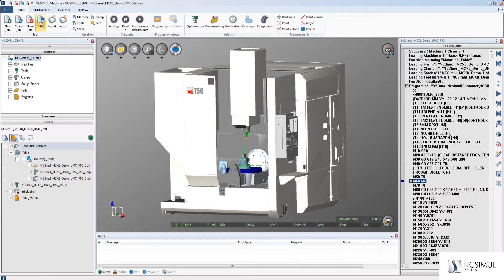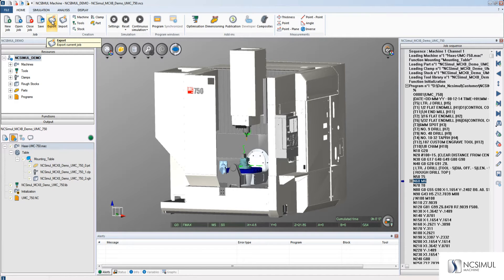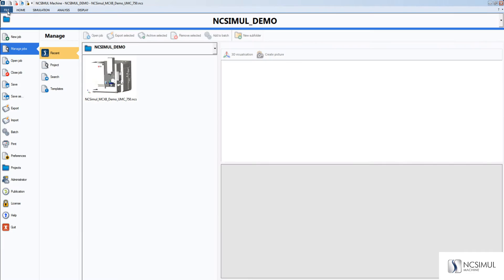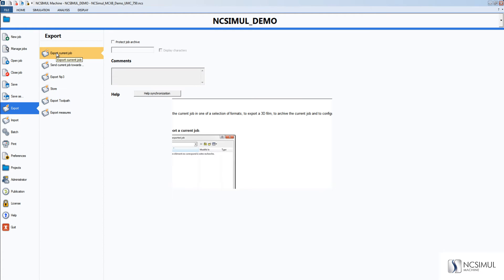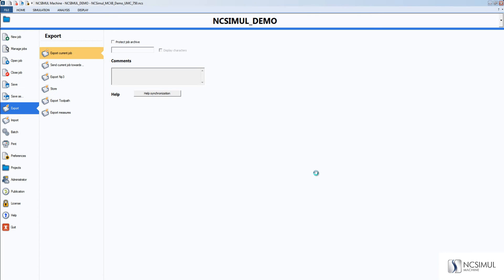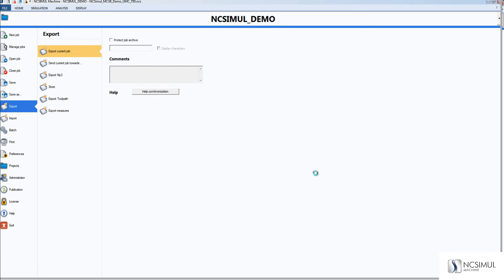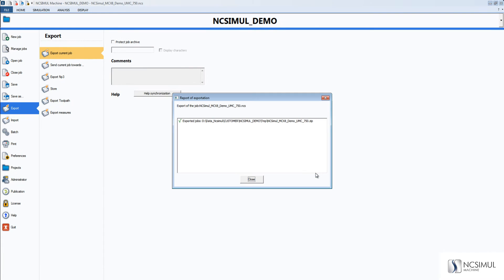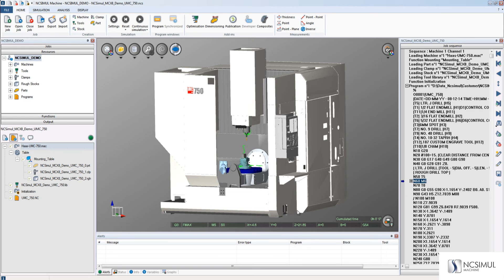Export a machine & project from NCSIMUL Machine | Tutorial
This video is a NCSIMUL Machine tutorial to export a project from NCSIMUL Machine. For more information about NCSIMUL Machine go